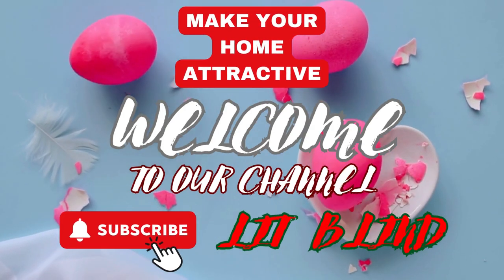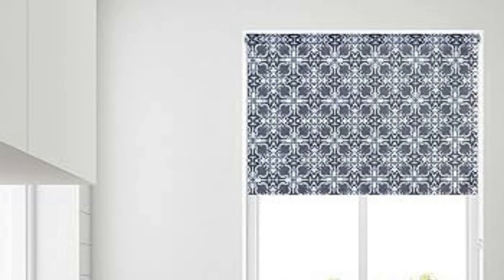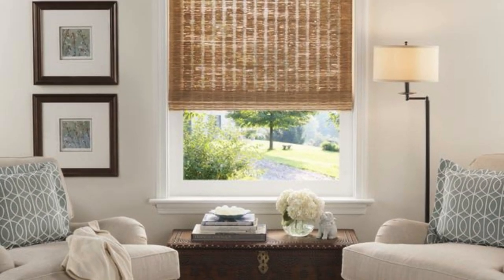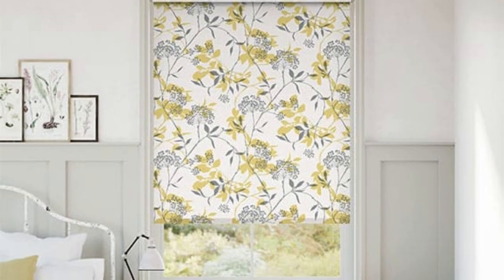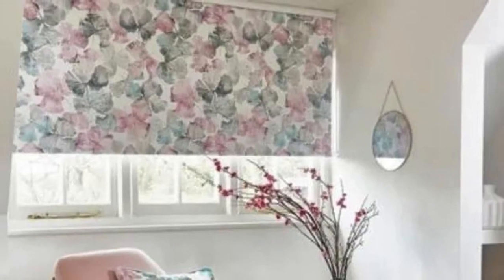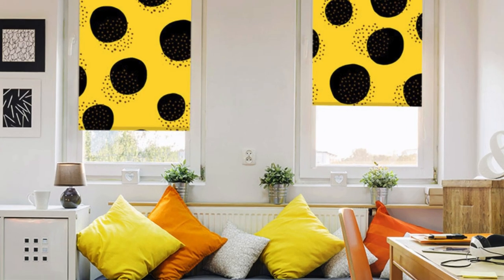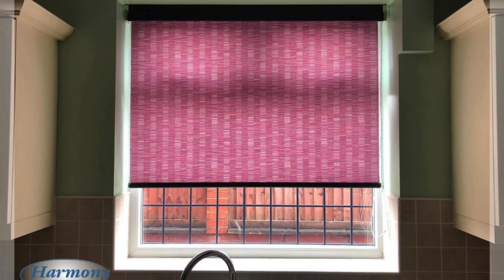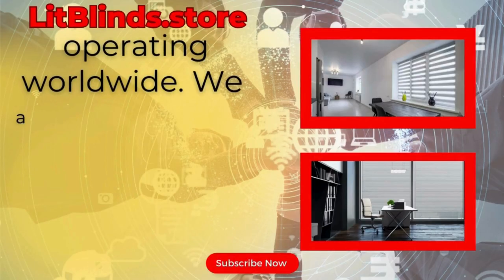LATEST ROLLER BLIND DESIGNS FOR WINDOW COVERING | @LitBlinds